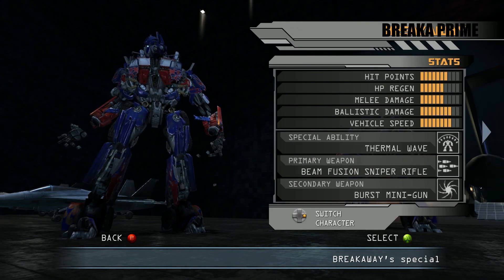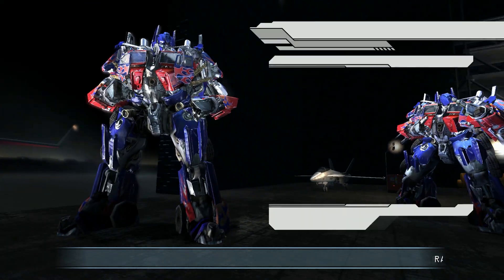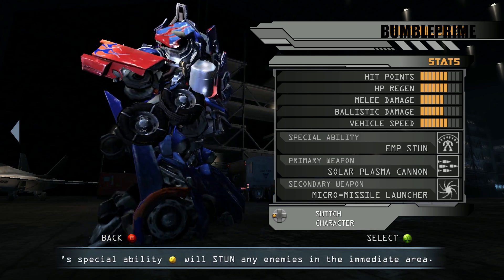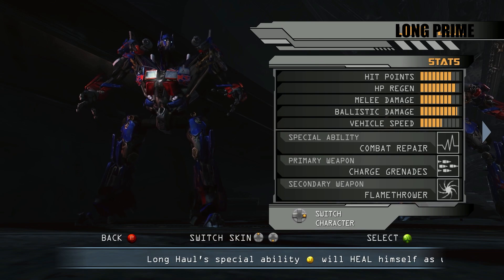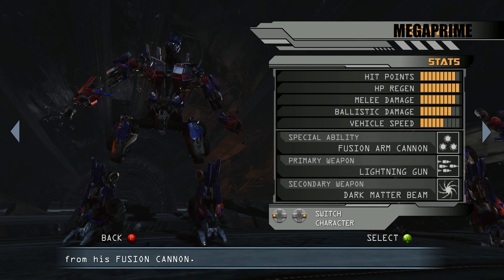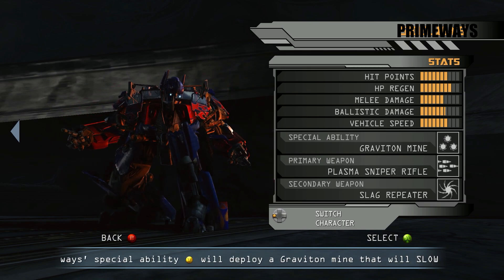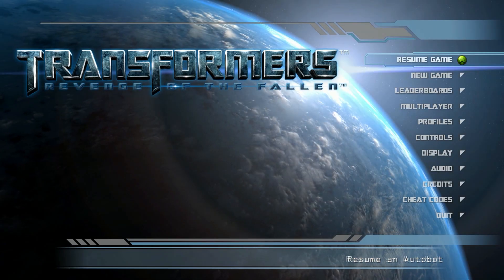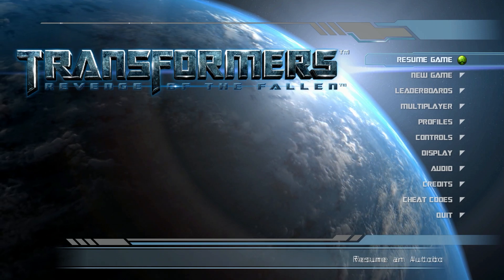PLENTY OF PRIMES | Transformers: Revenge of the Fallen War Room Wackiness #5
Transformers: Revenge of the Fallen War Room Wackiness continues with the Autobot leader Optimus Prime, who seems to remain for the most part the same, yet has a few very wild appearances.